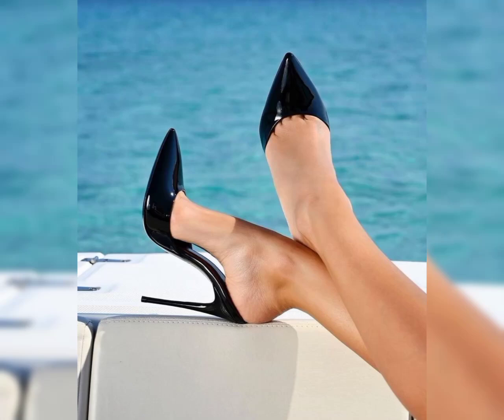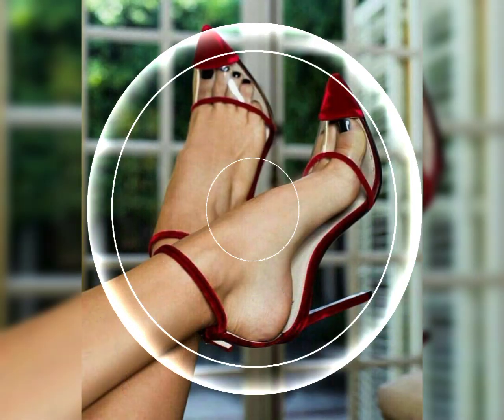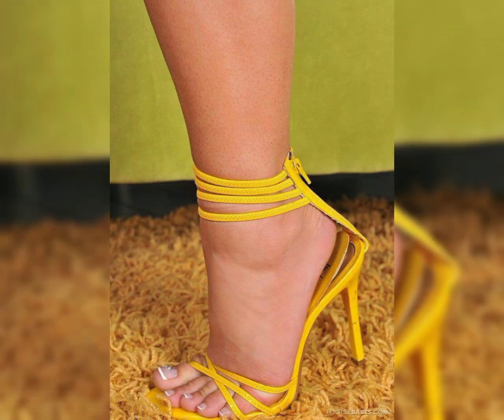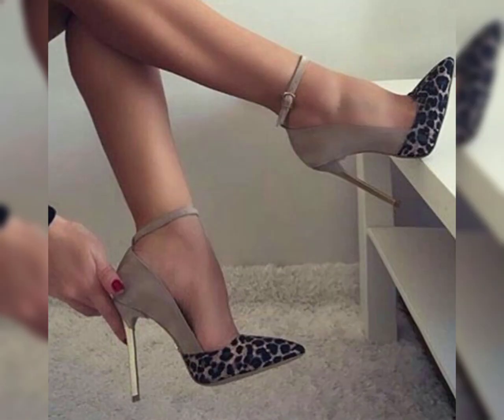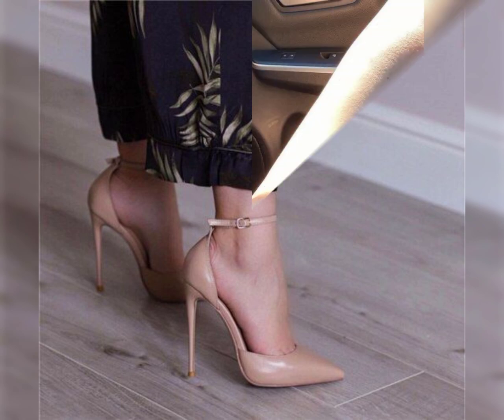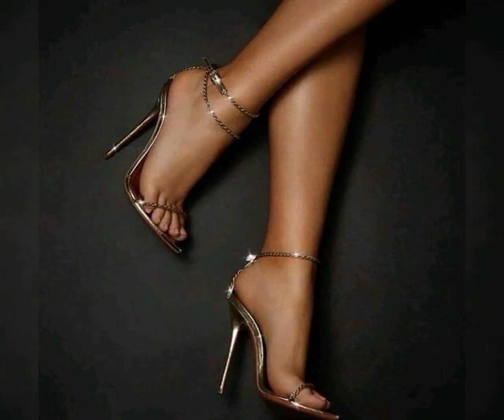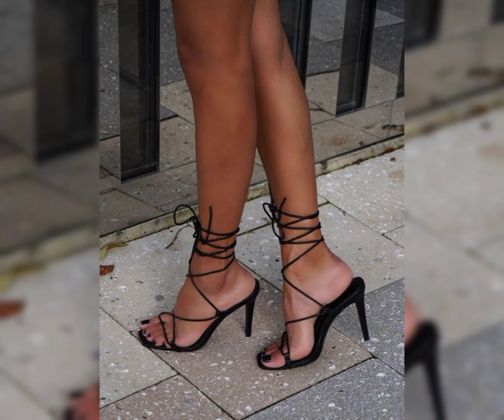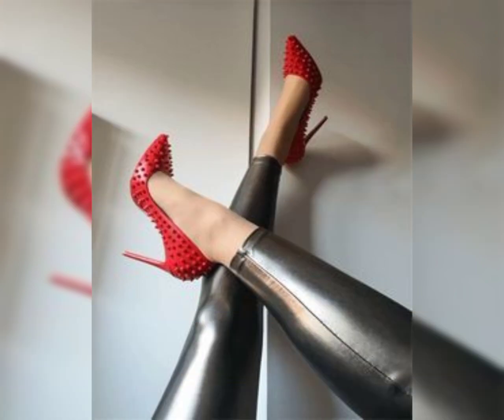Stiletto High Heels and pumps New Woman 👠 Latest Heels Fashion 2024!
trending heels 2024
latest fashion
stiletto sandals
stiletto pumps
high heels design
trending heels
pointed toe stiletto heels
heels collection
stylish fashion trends

Respected YouTube Community Guidelines
new heel design
latest high heel
woman Sandles design
buy All these heels from websites
 Amazon.pk
Ali express